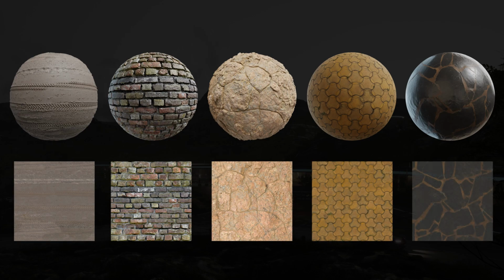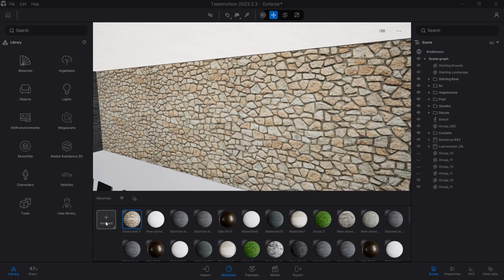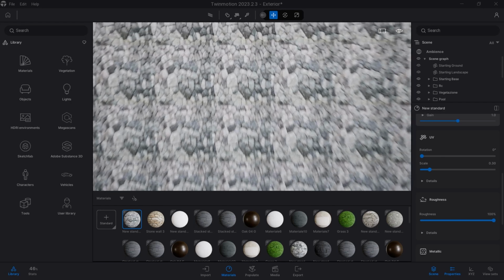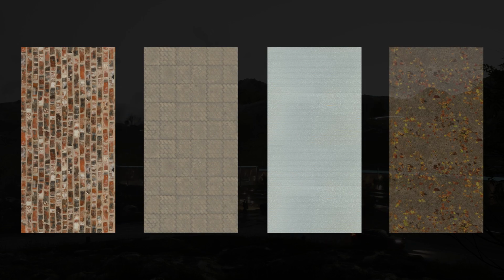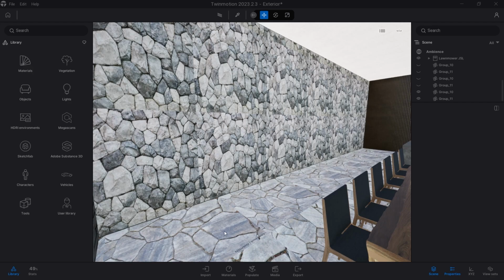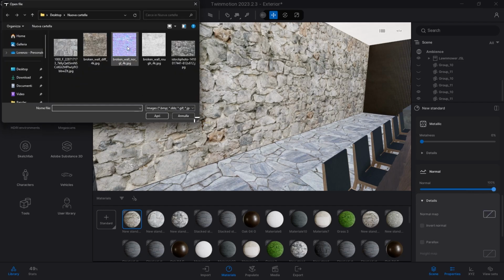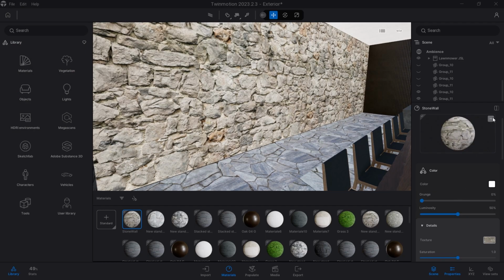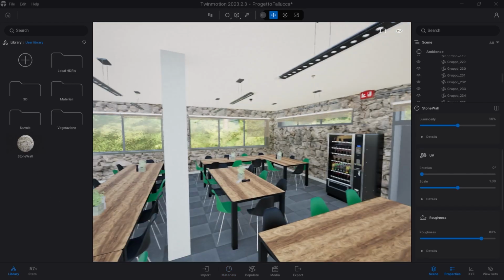Twinmotion 2024.1 - Make Your Material Library Infinite!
How many times have you found yourself in one of your rendering projects needing a material but not having it available in your Twinmotion library? In this short tutorial I'll give you the tips and tricks to increase your library of materials

Despite counting more than 800,000 assets between 3D objects and materials, constantly feeding Twinmotion's libraries with new materials is critical to ensure an efficient workflow and high-quality visual results.

Materials are the foundation upon which the textures, reflections and lighting effects that lend realism to generated images and videos are built.

Introducing new materials allows for expanded creative possibilities, adapting to the specific needs of each project.

In addition, the diversification of materials allows you to address a wide range of rendering scenarios and styles, from architecture to industrial design, from animation to artistic visualization.

Keeping material libraries up-to-date not only optimizes production time, but also fosters innovation and experimentation, encouraging artists to explore new solutions and achieve increasingly surprising results.

In the ever-evolving computer graphics industry, investing in the care of material libraries is crucial to staying competitive and excelling in the creation of high-quality visual content.

| SOCIAL |

| CHAPTERS |

00:00 Intro
00:13 Twinmotion libraries
00:30 Tip n.1 - Never download images used as textures from Google
02:05 Tip n.2 - Download textures only from sites that share PBR
02:56 Tip n.3 - Use only textures with a size of at least 1k
03:42 Tip n.4 - Apply all main textures to your material
04:30 Tip n.5 - Always save new materials to your personal library
04:48 Rendering comparison

| CREDITS |

By: Pham Minh